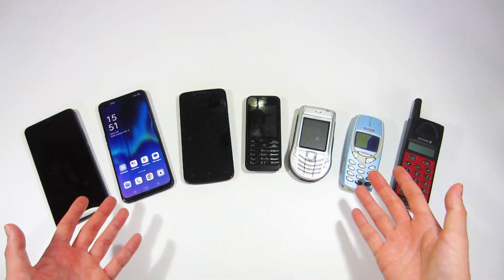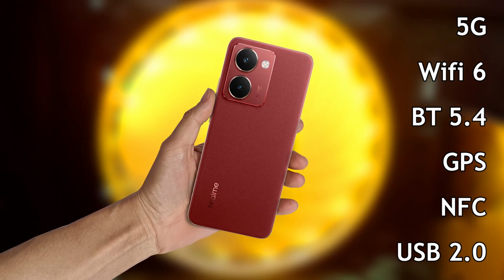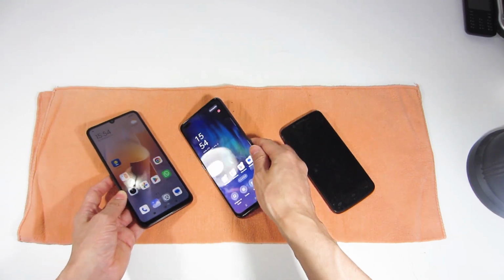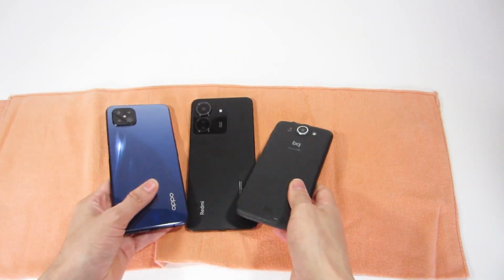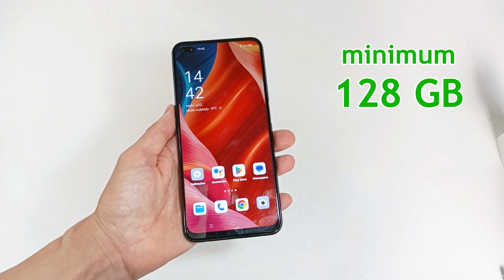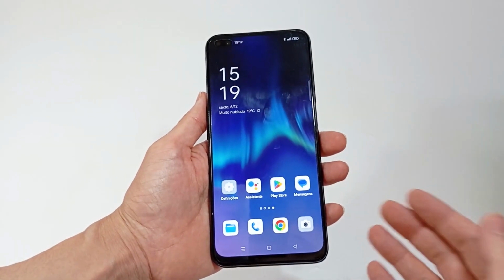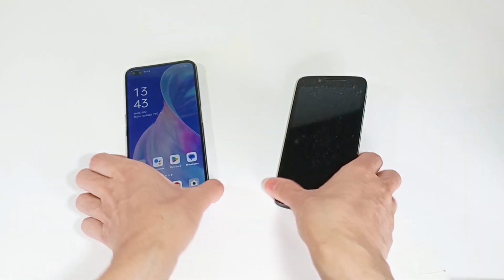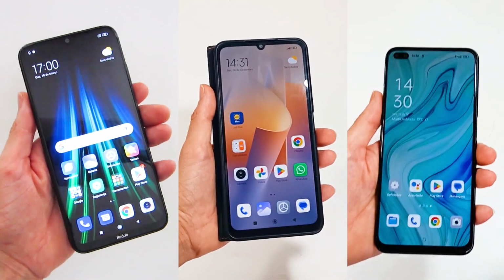Realme P3 Ultra – Smartphone specifications and technology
What is your opinion about this smartphone?

The technology used in modern smartphones is a very important aspect for communication and access to information. Some of the physical characteristics to choose from are: the processor, graphics processor, RAM memory, internal storage, screen, cameras, battery power, connectivity, water resistance, supported cards, fingerprint reader, facial recognition, or sound quality. But you should also pay attention to non-physical characteristics, such as: the operating system, the type of memory, 5G speed, Wifi speed. The more features the smartphone has, the better it will be, but it will also be more expensive. But if the quality of the technologies used is of low quality, the smartphone may be cheaper. When choosing a smartphone, you should pay attention to all these characteristics, to be able to choose the best smartphone.

Chapters:
0:00 intro
0:23 specifications
2:40 how to choose a smartphone

Other smartphone models:
Apple iPhone 15 Plus Pro Max Ultra
Asus Zenfone 11 Ultra
Google Pixel 9 Pro XL
HMD Pulse Pulse+ Pro
Honor 90 Smart Magic6 Pro Ultimate
Honor X50 GT Pro X7b X8b X9b
Huawei nova 12 SE 12i 12s 70 Pro+ Ultra
Lava Blaze Curve X 5G 2 3
Motorola Edge 50 Fusion Ultra
Motorola Moto G Power G24 Power
Nothing Phone 2A CMF Plus
OnePlus 11 Ace 3V Open
OnePlus Nord CE 3 Lite CE4
Oppo A3 Pro A38 A3x A58 A78 A78 A98 F25 Pro Find N2 Flip Reno10 Pro
Realme 12 12+ 12x C61 GT Neo6 SE
Realme Narzo 70 Pro N61 50 50ª Turbo
Samsung Galaxy A15 A25 A35 A55 F15 M14 M15 M55 S24 Ultra S24+
Sony Xperia 1 V 5 V VI III 5
Tecno Camon 30 Premier
vivo iQOO Neo9 Pro Z9 T3 T3x V30 Pro V40 SE Y200e
Xiaomi 13 Pro Ultra 13C 13T
Xiaomi 14 Pro+ Ultra 14C 14T Pro 14
Xiaomi 15 Pro Pro+ Ultra 15C 15T
Xiaomi Civi 4 Pro 1S
Xiaomi Poco C61 M6 Plus X6 Neo X6 Pro
Xiaomi Redmi A3 K70 Ultra Turbo 3
ZTE nubia Focus Pro Neo 2 Z70 Ultra Magic 9 Pro

Questions:
Which smartphone should I buy?
What will you use your smartphone for (games, work, photography, watching movies)?
What is the best smartphone with the lowest price?
What is the internal memory capacity of the smartphone?
How much RAM does the smartphone have?
How many cameras does the smartphone have?
Which smartphone is the best value for money?
What is the smartphone's operating system?
Does the smartphone have a fingerprint reader?
Does the smartphone have facial recognition?
How big is the smartphone screen?
Is the smartphone screen AMOLED, OLED, QLED, LCD?
What is the smartphone's tele refresh rate (Full HD, 120Hz)?
What is the capacity of the smartphone's battery, and how long does it last?
What is the video and photo quality of the smartphone camera?
What is the smartphone's video recording resolution? (1080p, 4K, 8K, 12K)
Does the smartphone support NFC for mobile payments?
Does the smartphone support a microSD card?

id:smartphone_realmeP3ultra